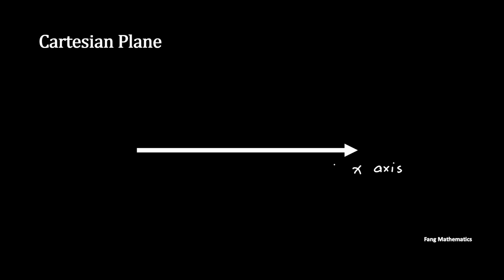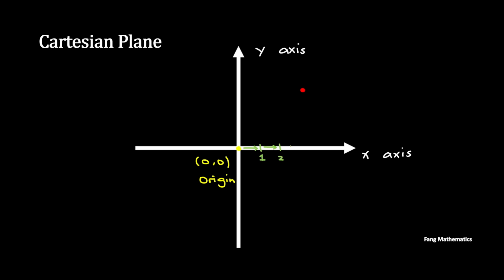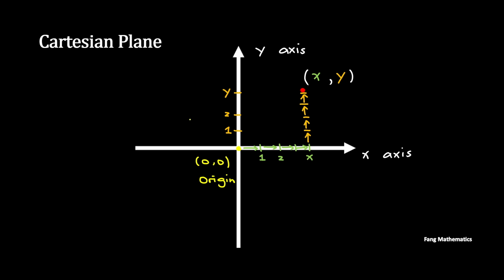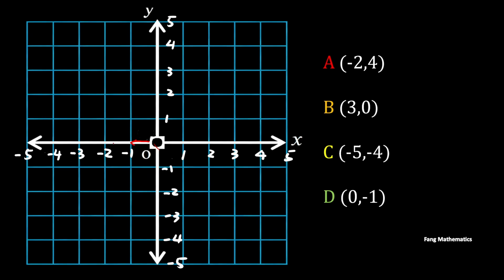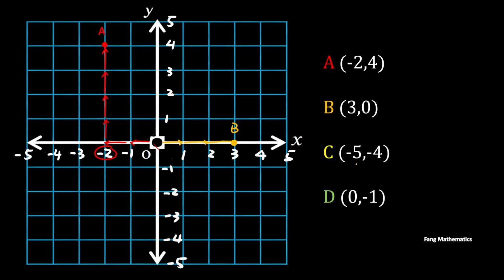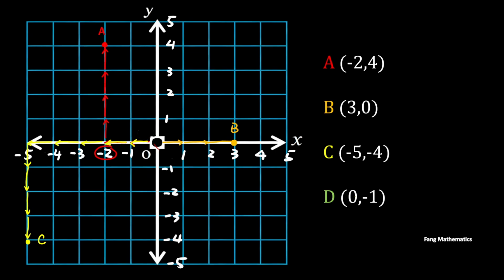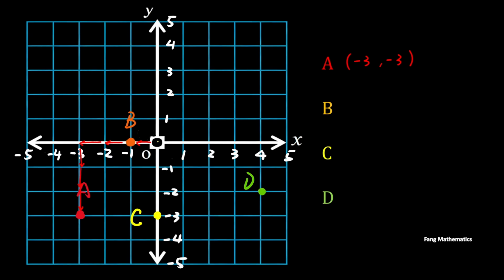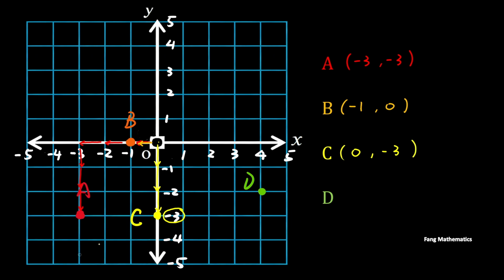Cartesian plane: Introduction to Graphs | Maths for Biginners | in 9 mins | Fang Mathematics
Welcome to this Introduction to Graphs on the Cartesian Plane! In this video, we'll break down the foundation of coordinate geometry, perfect for high school students or anyone new to graphing.
What you'll learn:
- What the Cartesian plane is and its key components ( x-axis,  y-axis, origin, quadrants)
- How to plot ordered pairs  ( x, y ) on the plane
- How to read coordinates from a graph

Whether you're prepping for an exam or just building your math foundation, this tutorial will give you everything you need to start graphing confidently.